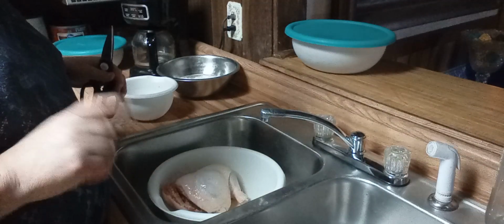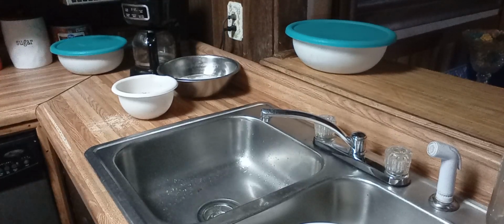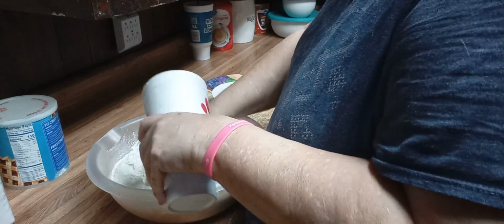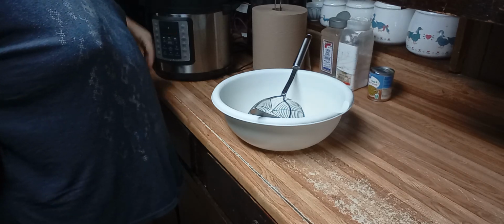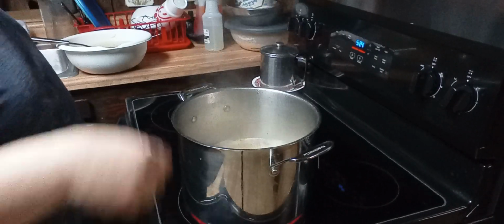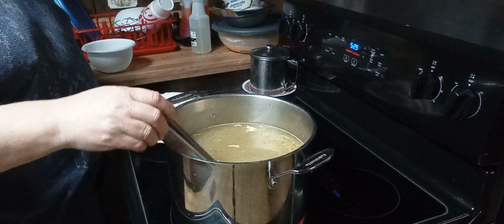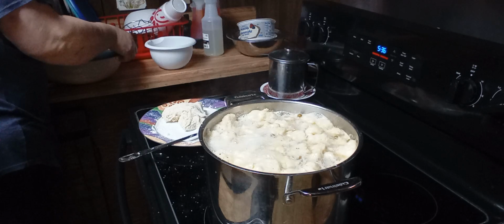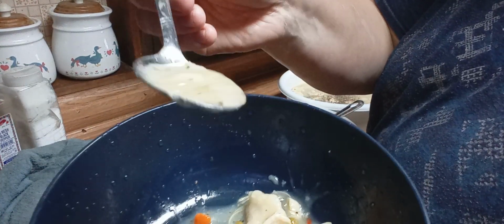Easy chicken and dumplings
2 jumbo leg quarters trim all the fat possible you can use breast if you choose to cook in an instant pot with 2 quarts of water high pressure 35 minutes or stove top with 3 quarters of water boiled with below ingredients till chicken is done
2 cups frozen peppers onions celery
2 table spoons knorr chicken bullion
1 teaspoon onion powder
1 teaspoon garlic powder
take only leg quarters up tear off the bone and your cold water you used to tear chicken of the bone with a long with your 8oz can peas and carrots liquid should equal up to around 6 quarts of broth bring to a rolling boil taste for seasoning add your dumplings making them the size you want slowly do not stir just push them around till they are done
make a thickener 2 tablespoons of flour add cold tap water and stir till the consistency of pan cake batter drizzle into your dumplings at this point you can stir and taste again for seasoning

dumplings:
can be made and put in the fridge before you start on anything
self rising flour amount depends on amount of dumplings you want
salt
cold vegetable shortening
ice water